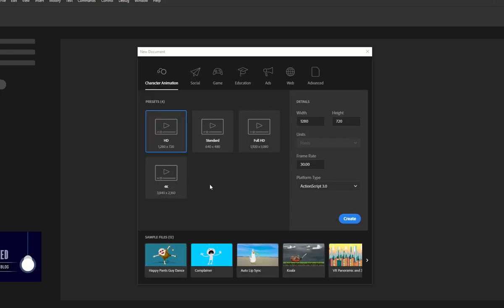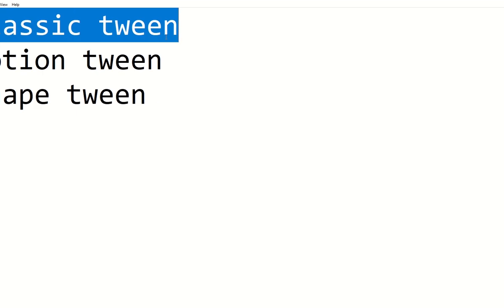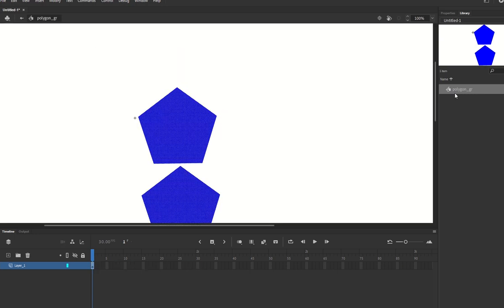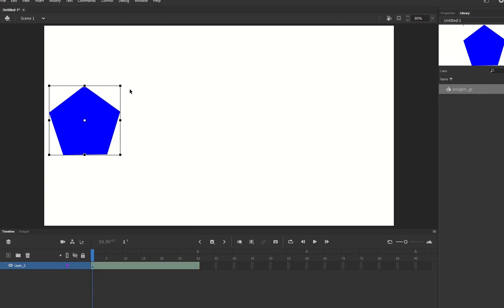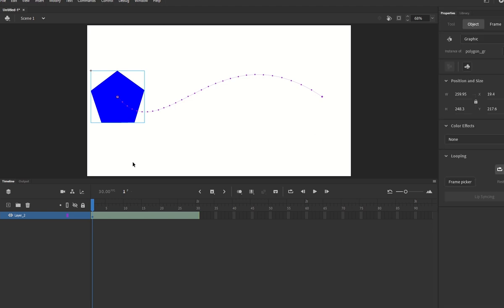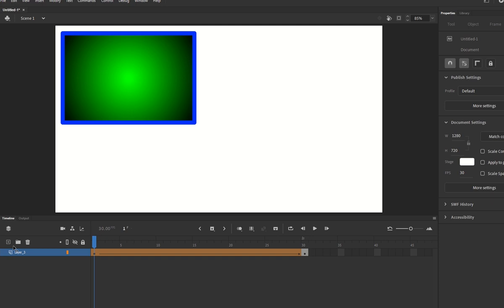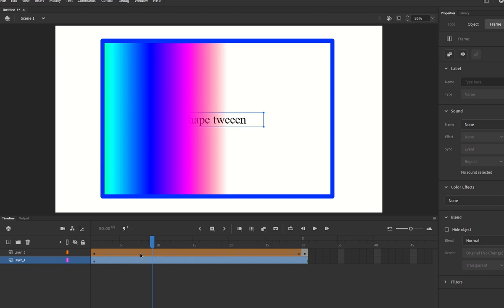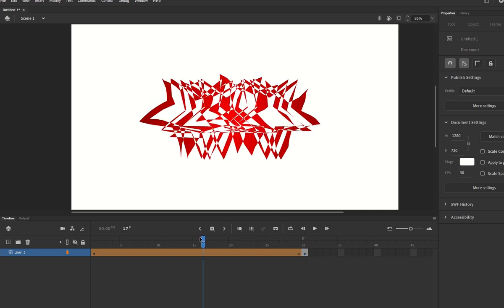Adobe Animate CC 2020: Adding Animation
Adobe Animate CC 2020 educational video
Animation
Classic tween
Motion tween
Shape tween